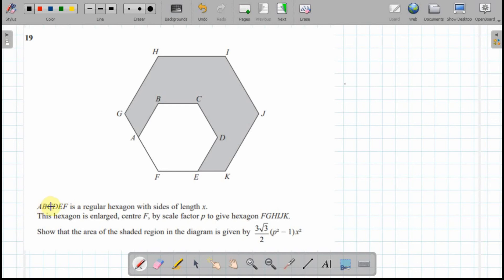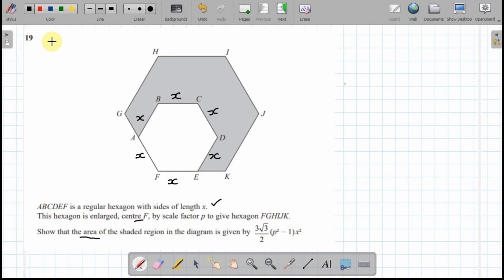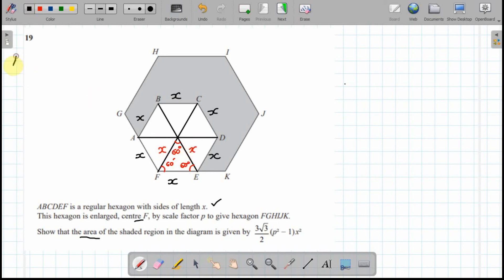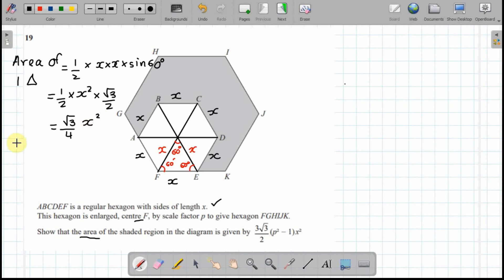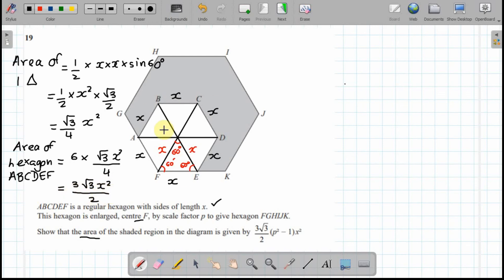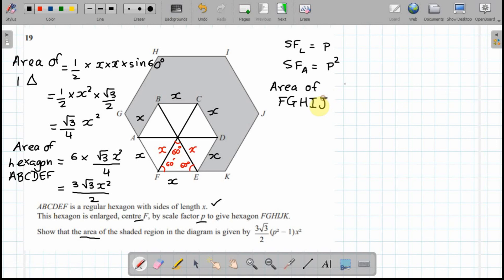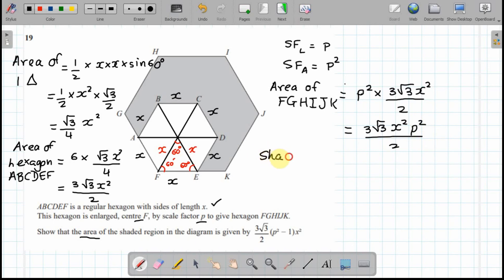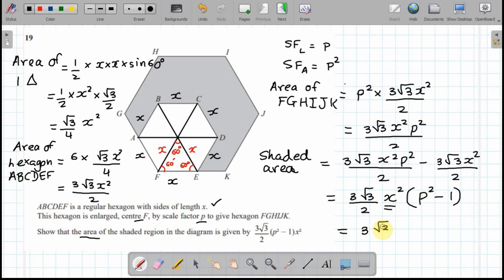Area of a hexagon and similar shapes question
A similar shapes question which requires the use of trigonometry.